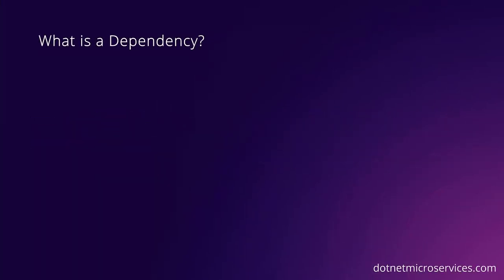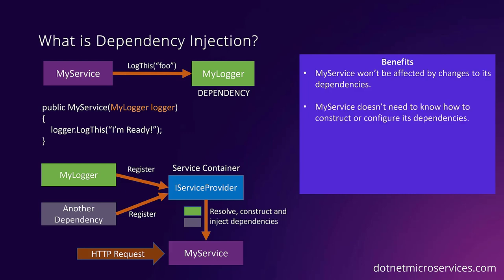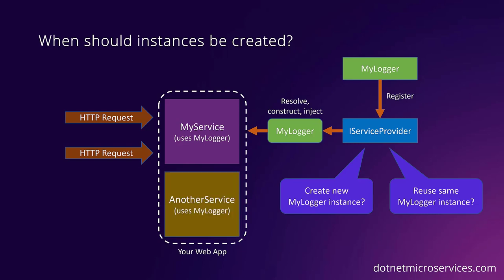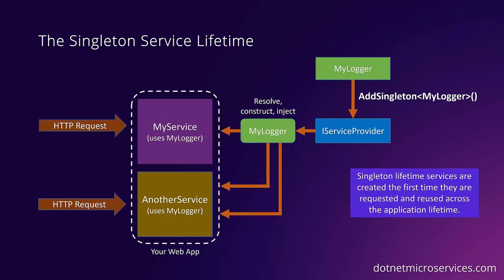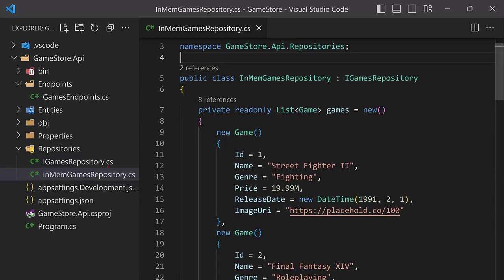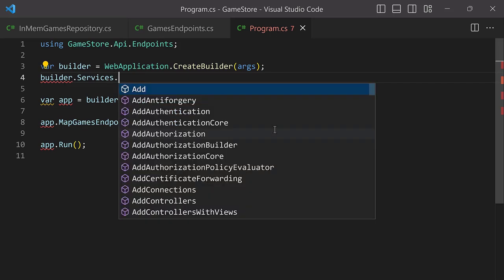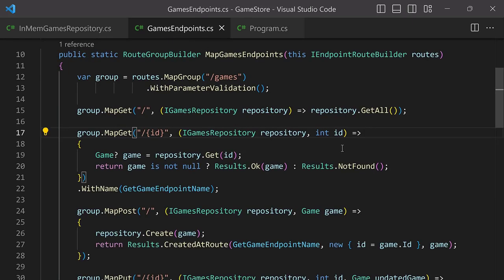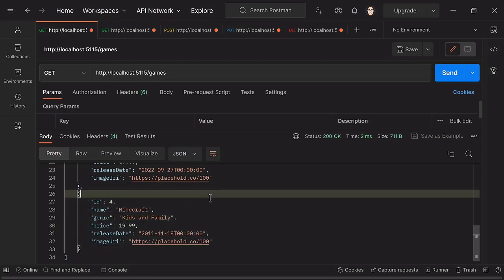Dependency Injection C# Tutorial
Dependency injection is the #1 technique you need to master to unlock the power of ASP.NET Core, given how it can significantly simplify your code and improve flexibility.

In this video I explain what dependency injection is and then I go over a practical implementation in a simple C# based .NET REST API.